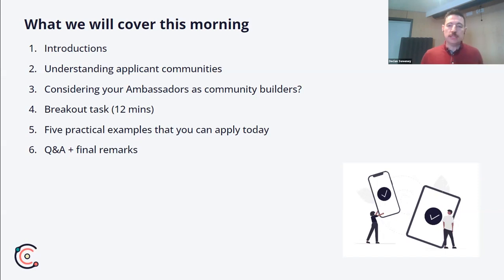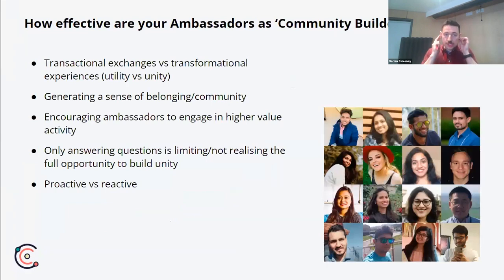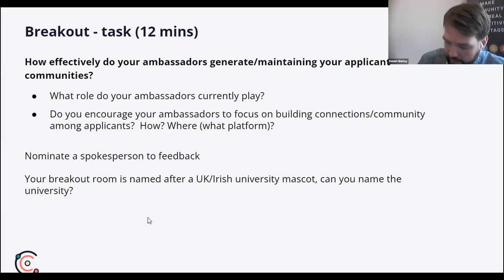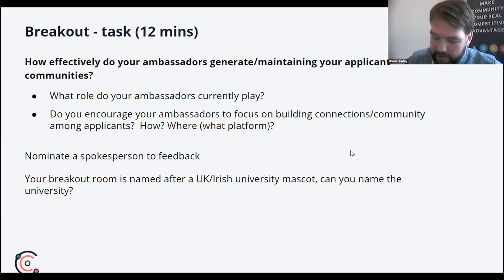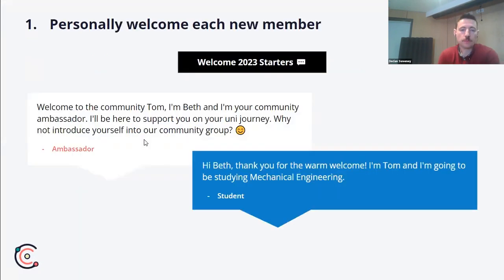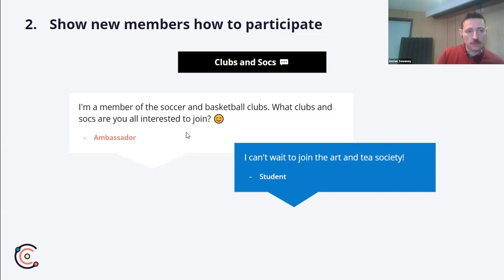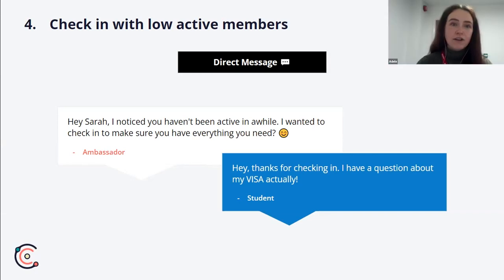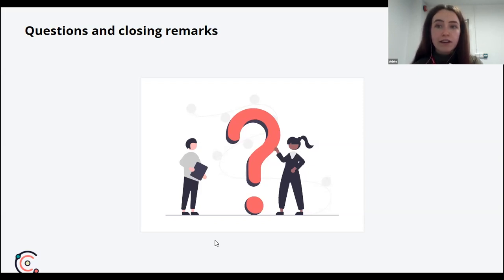Are your ambassadors guiding community conversion?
WHY

Applicant community generation is a fundamental part of a recruitment and admissions conversion strategy. However, student ambassador programmes often don’t recognise the valuable contribution ambassadors can provide as community builders. Ambassadors are frequently positioned as a type of semi-staff, relaying information and details to prospective student queries. This is understandably part of their role, but it does nothing to foster that all important sense of student community and belonging that impacts subsequent progression and ultimate success. There is a tremendous opportunity for universities to restructure their programmes to provide their ambassadors with the tools and skillset to become student community builders.

WHAT

Join CampusConnect for a 75 minute workshop designed to help student recruitment and admissions teams design their ambassador programmes to support much stronger applicant communities in 2023.

In this practical workshop, you will:

Discover how your ambassadors can generate much strong community and connection.

Learn how you can support ambassadors as your ‘community builders’.

Consider how your university community space can be designed for maximum value.

WHO

This workshop is designed for teams working in marketing and recruitment, admissions, applicant conversion, student experience, marketing and digital student communications.